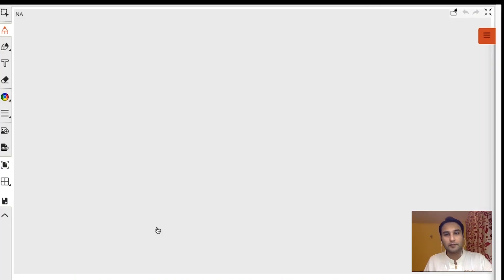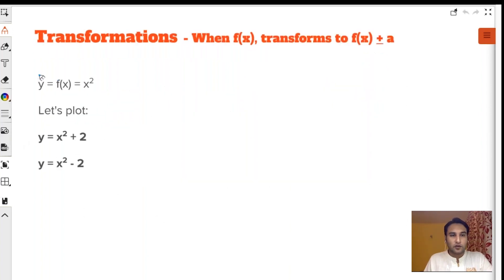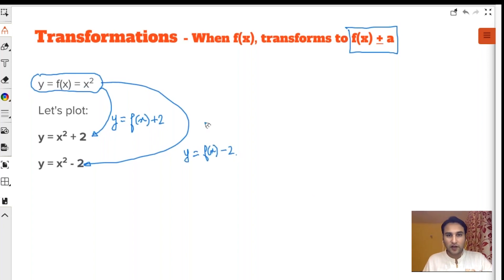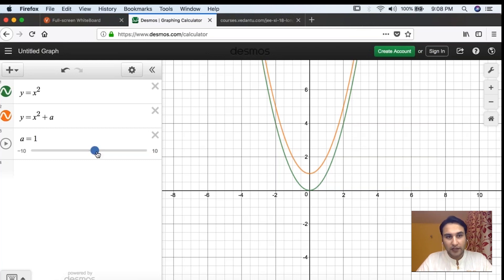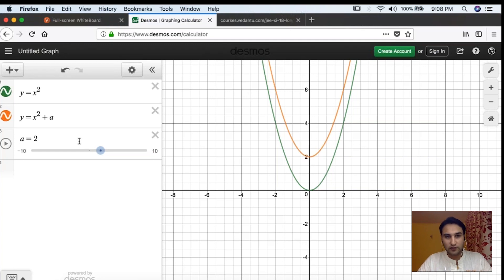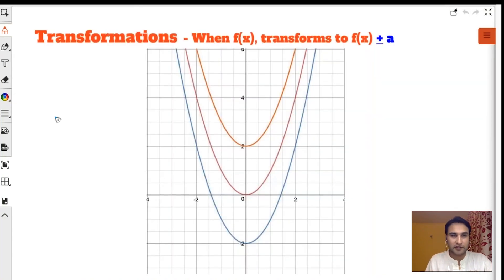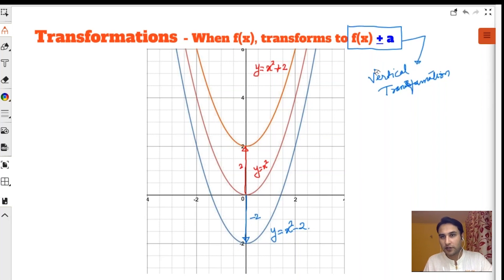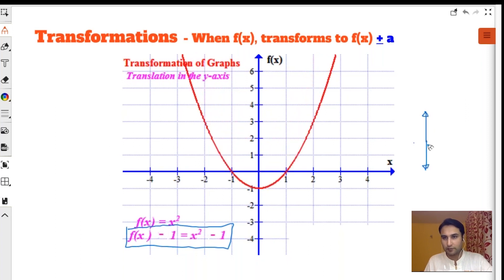Functions for JEE Mains & Advanced | Functions and their Graphs | One to One, Logarithmic Functions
Learn to solve complex function problems using graphs! In this video Pulkit Sir, will show you how to crack tough IIT JEE functions problems using only graphs.

Register for FREE Online Session
How to Visualise Functions to Solve Questions 3X Faster for JEE

Preparing for IIT JEE 2019 and worried about how to cope with the topics in Mathematics section of JEE? Don’t worry, you have tuned in to the right video! In this video, CO-founder and Master Teacher at Vedantu Online Master Classes, Pulkit Sir explains the in and out of Functions and shows how to crack complex IIT JEE Functions problems using only graphs.

Check out the FREE Online Master Class Webinars on all topics

Through these IIT JEE preparation lectures, Master Teacher Pulkit Sir teaches the most important concepts to crack IIT JEE or any other competitive examination and which also forms the foundation for many concepts in Maths as well as Physics. Delve deeper into tough graph problems asked in IIT JEE and other exams. Learn about IIT JEE maths short tricks which can be applied to Functions and most importantly learn Function as a graph. Know about how a graph can be transformed into different ways to get the solution with all the Maths Functions explained here.

Learn about Vertical Transformation of a graph and how it takes place. Become a pro in solving any kind of Functions using Graphs and get the solution much faster. Get in-depth knowledge of Functions such as Logarithmic, Inverse, One to One and Many to One in this free class. A graphical solution for functions is one of the most effective ways to make any Function problem break down into simple layers to get the answer quickly and speed is what matters the most in a competitive exam like IIT JEE.

Learn the concepts of Functions Graphs and Transformation like never before!